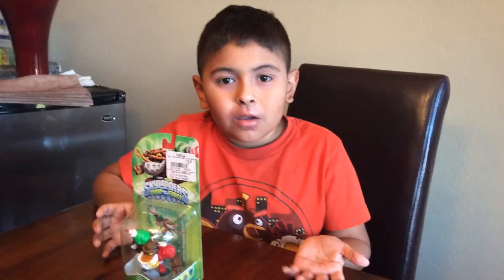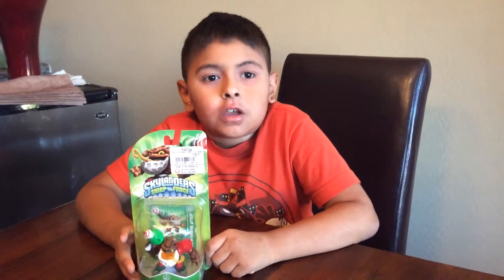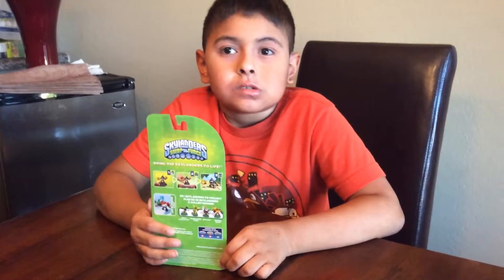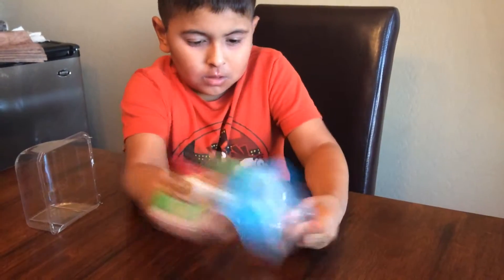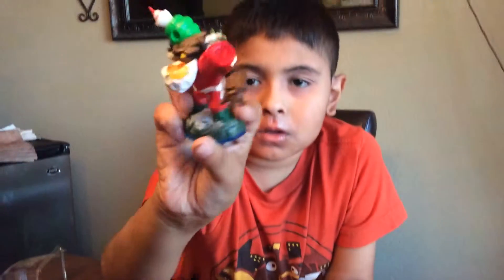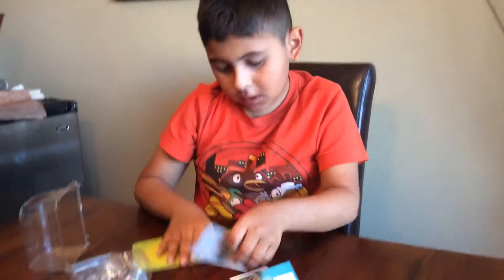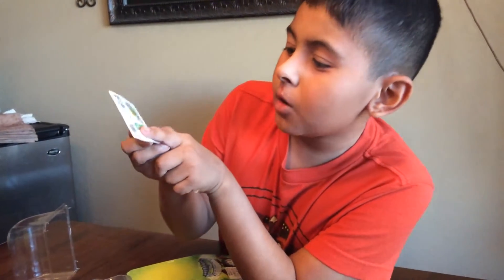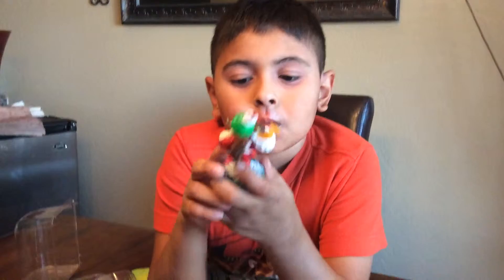Skylanders Swap Force Jolly Bumble Blast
Un-boxing of Jolly Bumble Blast Skylander swap force
Game Stop